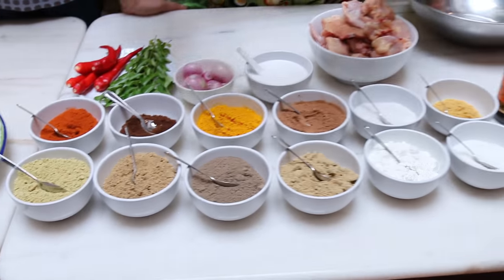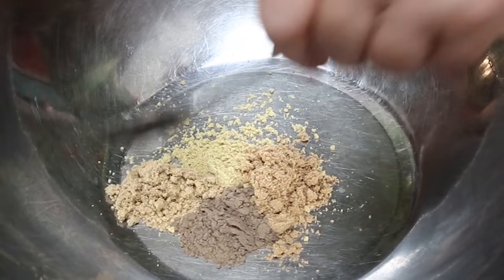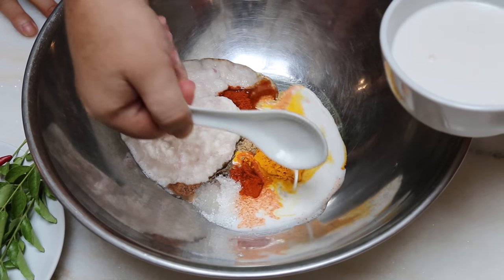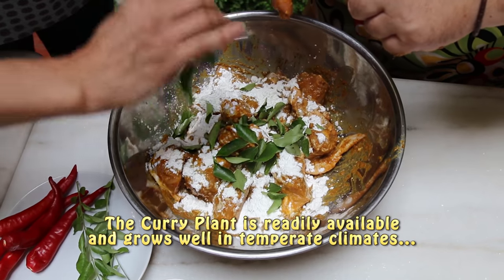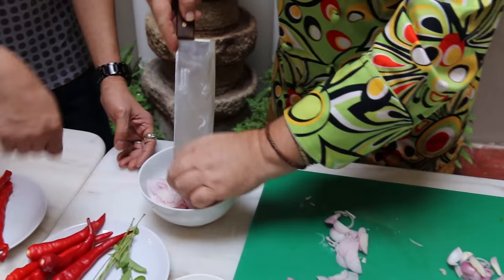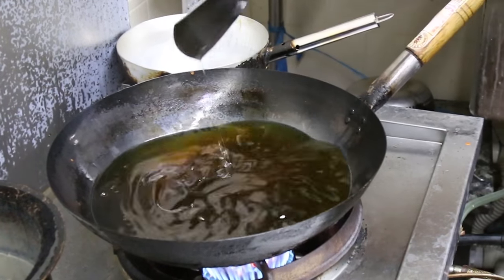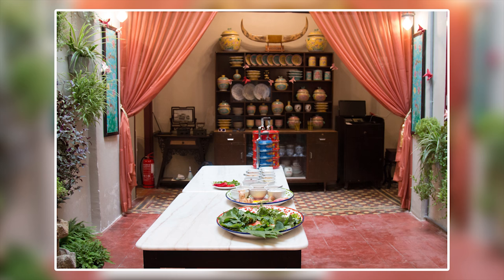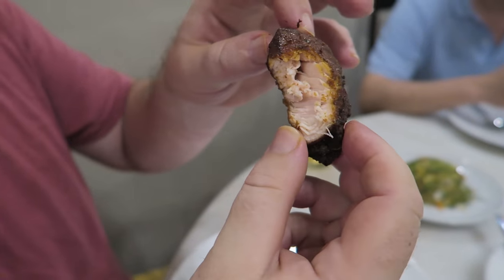Nyonya Fried Chicken - NFC - Malaysian Fried Chicken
Todays video shows me checking out the Perut Rumah Restaurant in George Town, Penang where I was lucky enough to be introduced to a wonderful fried Chicken Dish.

Join me as I learn all about the wonderful spices that are infused into this fantastic Nyonya Chicken Recipe.

Check out the Perut Rumah Restaurant
 3-6, Jalan Bawasah, George Town, 10050 George Town, Penang.

1.5kg / 3lb of Chicken Pieces
1 teaspoon of Cumin Powder
1 teaspoon of Coriander Powder
1 teaspoon of Black Pepper
1 teaspoon of Fennel Powder
2 teaspoons of Chilli Powder
1/4 of a teaspoon of Clove Powder
2 teaspoons of Turmeric Powder
1/2 a teaspoon of Cinnamon Powder
2 teaspoons of Sugar
1 teaspoon of Salt
6 Shallots, Blended
7 tablespoons / 100 mls of Coconut Milk
3 tablespoons of Cornflour
4 stalks of Curry Leaves

Dipping Sauce
6 Shallots, finely sliced
1 Red Chilli, deseeded and finely sliced
1 teaspoon of Mustard Powder
1/4-1/2 a cup of Worcestershire Sauce
2 tablespoons of Sugar

Music wanted!!!

So join me in the Perut Rumah Restaurant cooking a Nyonya Cuisine Chicken Recipe